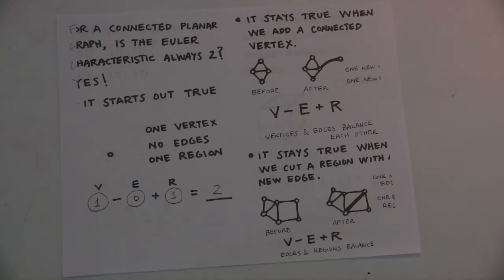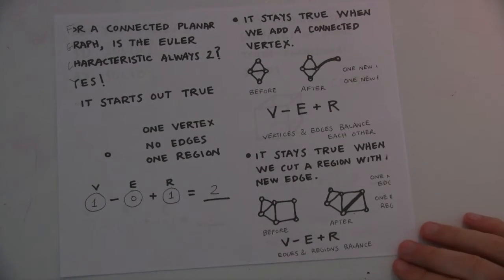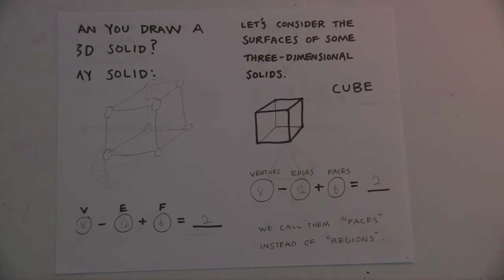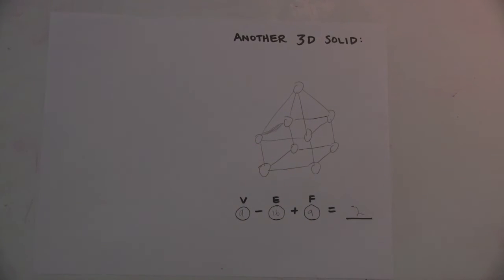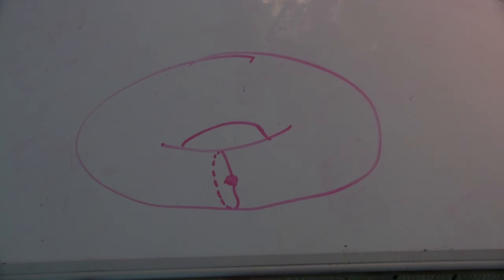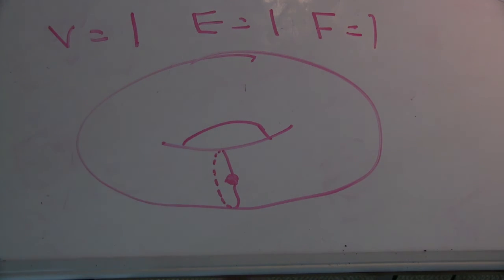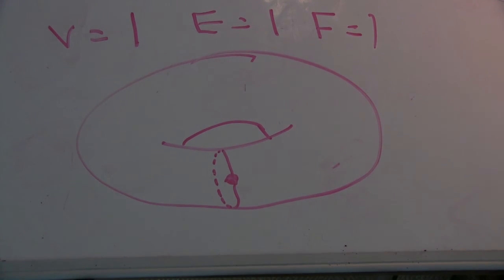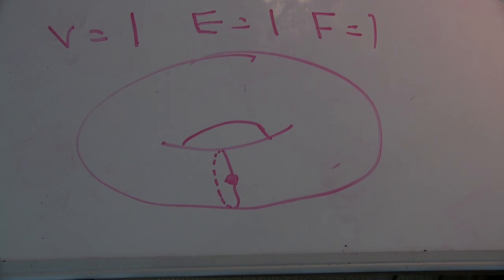FamilyMath1120d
4/4 of having my younger son explore Graph Theory for Kids by Joel David Hamkins